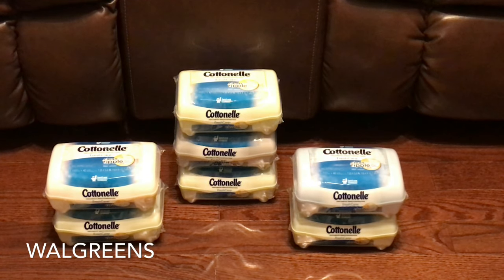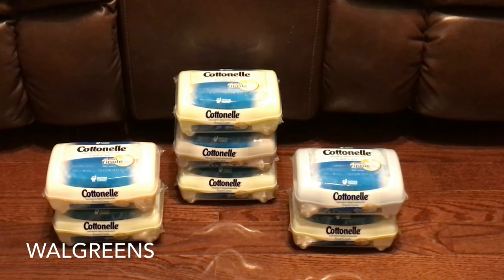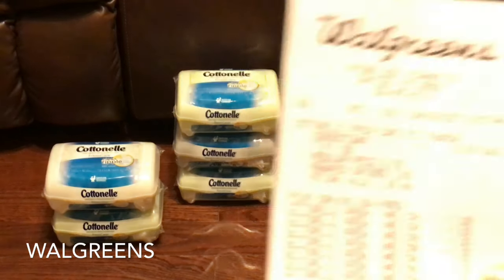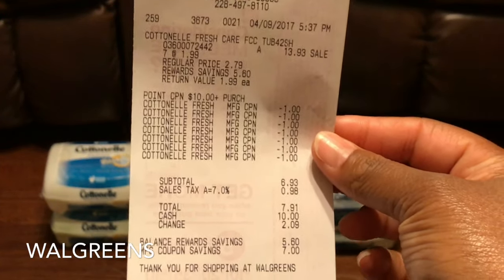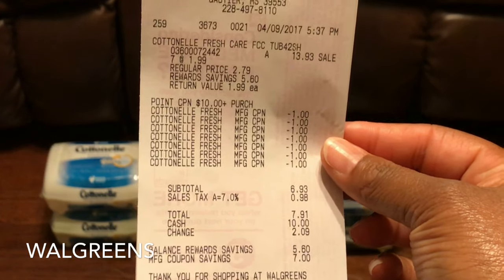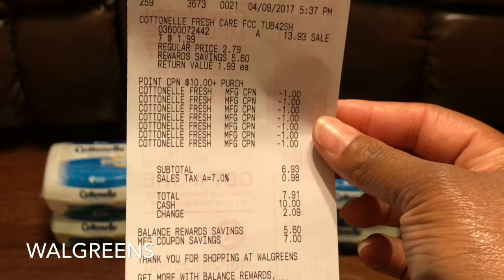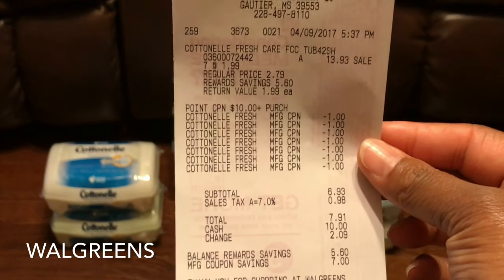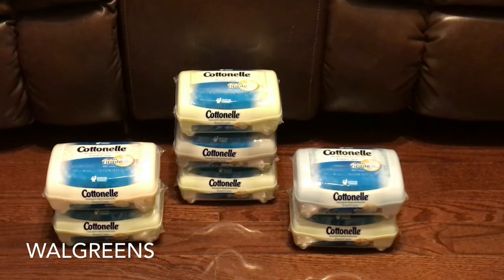Couponing at Walgreens!!! AGAIN 4/9